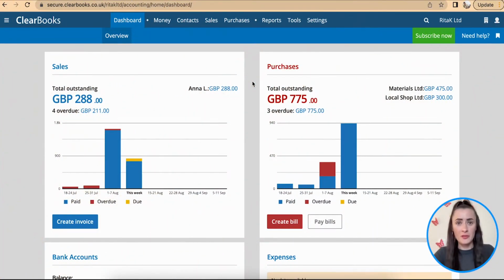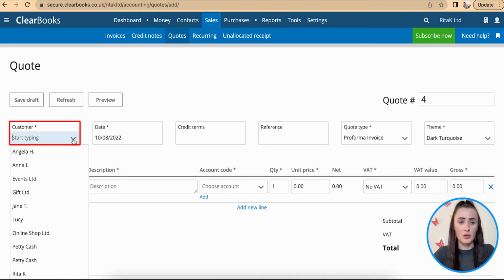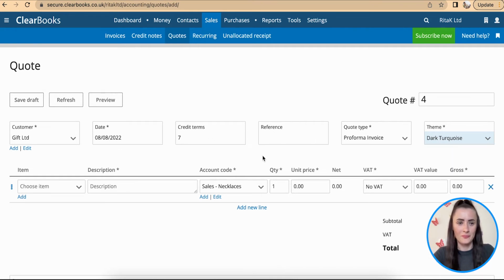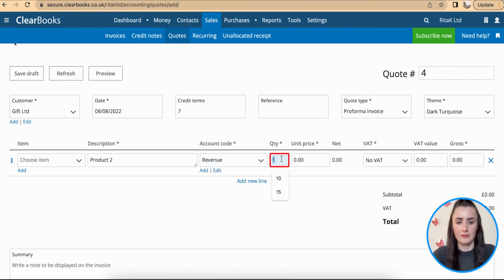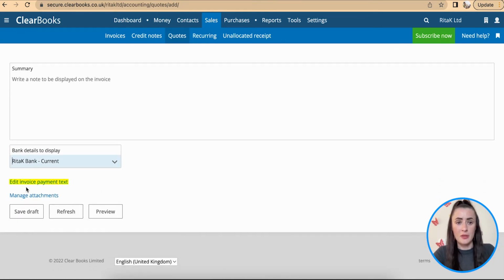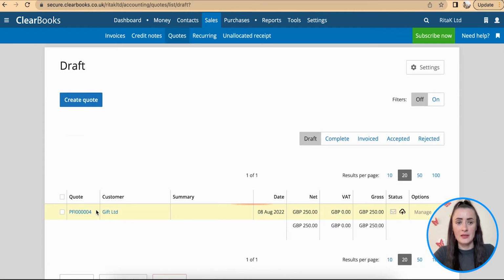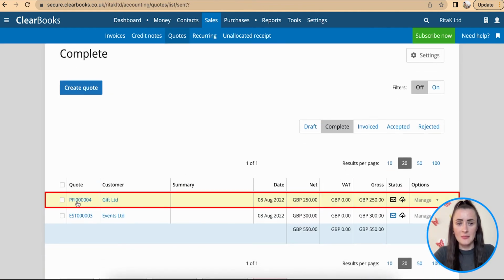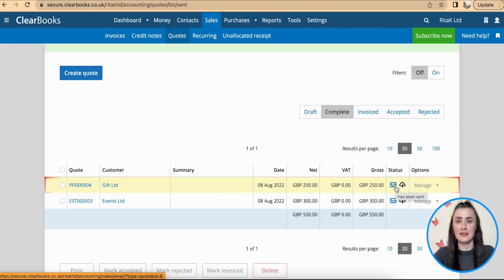How to create Proforma Invoice on Clear Books